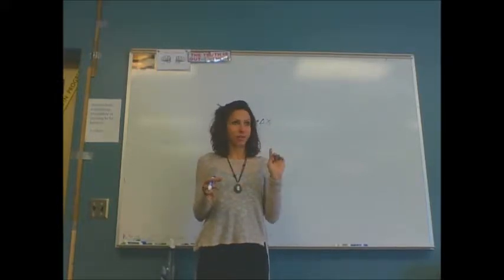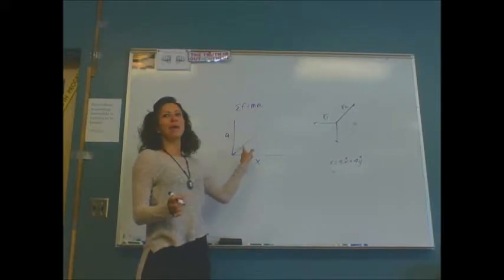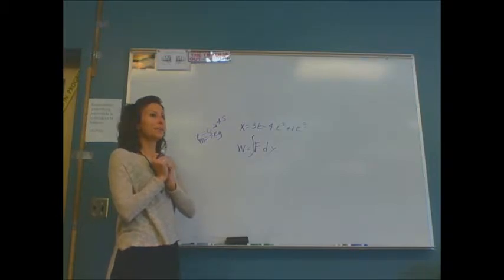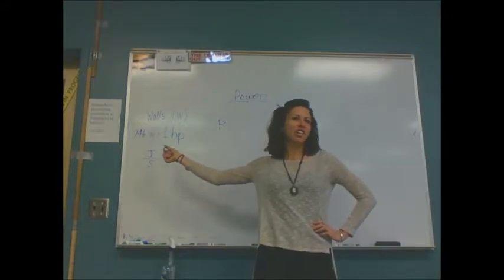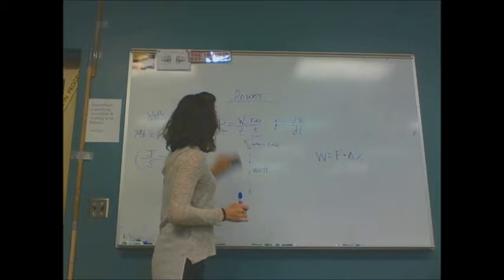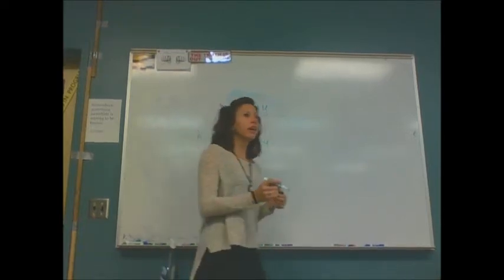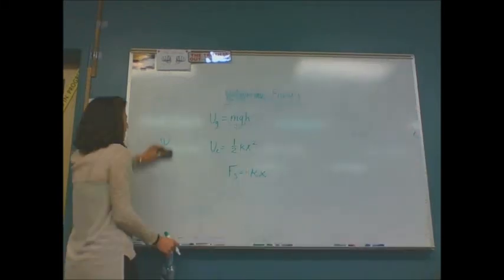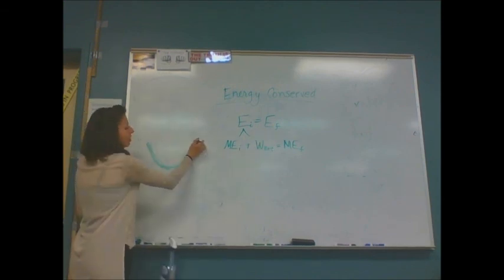Power and Energy